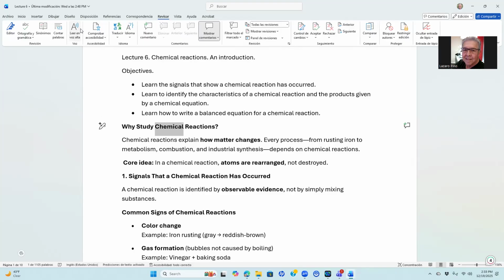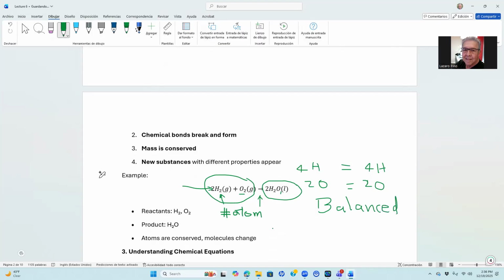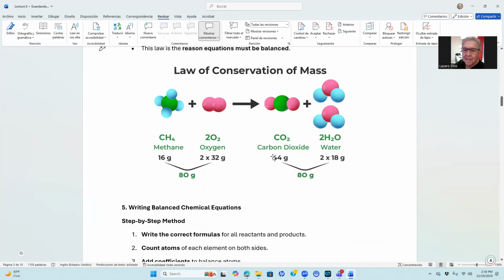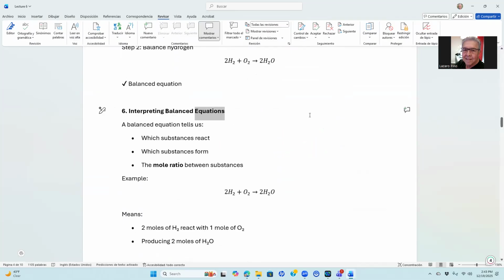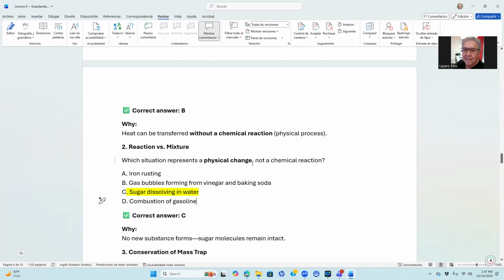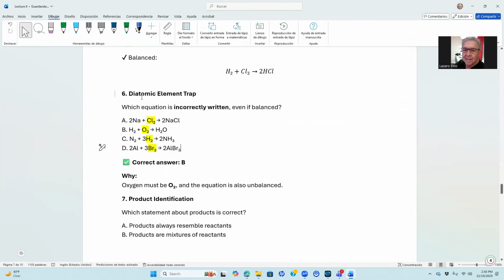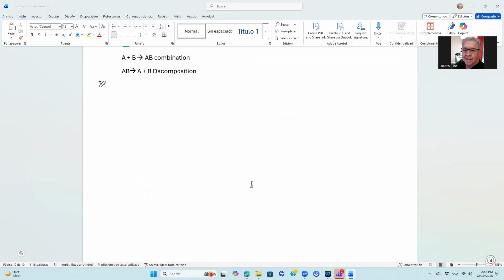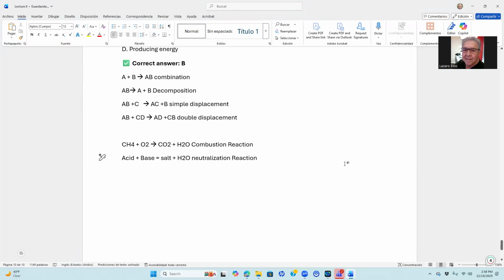Lecture 6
CHEM 1405